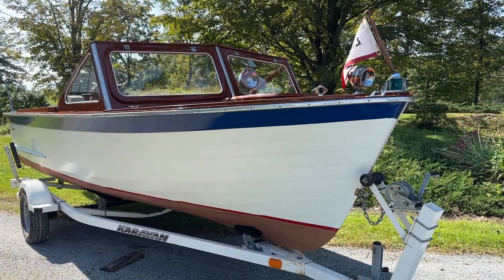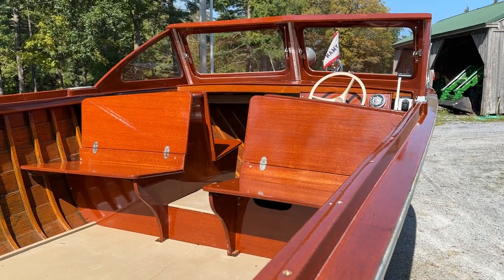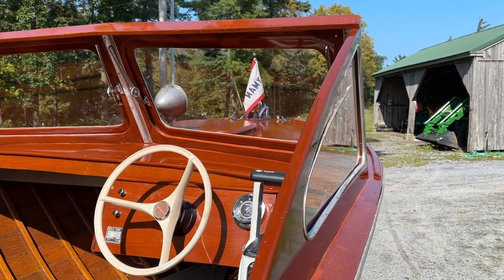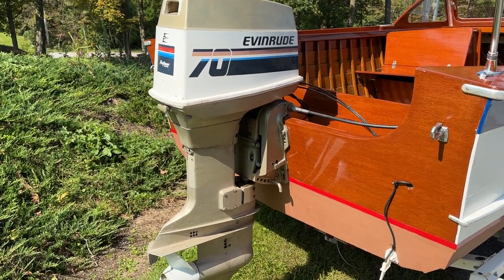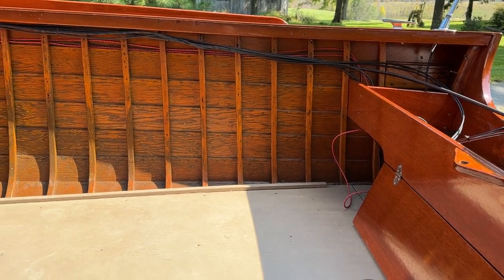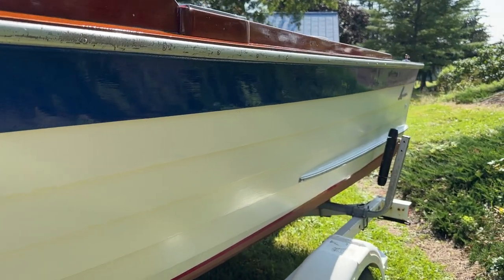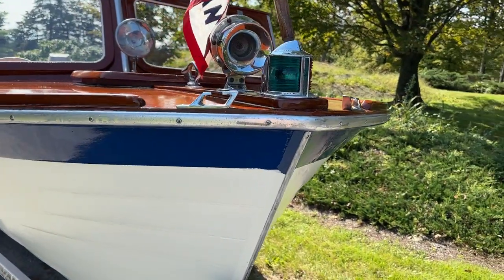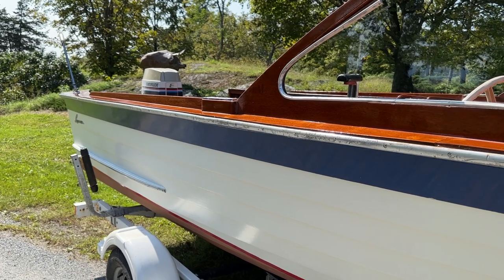1961 20 FT Lyman Runabout Post Preservation Debut! 9 22 2023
Finally, our 1961, twenty-foot, 1978-Evinrude-powered Lyman runabout has blown through her final milestone. Now fully preserved, she is ready for this coming week’s sea trial.

As her preservation process video playlist makes clear, she is without doubt the most original, most correct, rot-free Lyman we have preserved in fifteen plus years.

Yes, she is for sale and can be yours. Interested? Let’s talk.

Her specs:
Boat
1961 Lyman Boat Company Utility
Hull Number DR 178875
Color White-Blue
Length   20’

Engine
1978 Evinrude, Four Cylinder, 70HP Long Shaft
Model: 70873C
S/N: J0010840

Trailer
2007 Karavan
Model KKB 1800-70
VIN:  5KTBS19117F227011
Color White
Length   24’